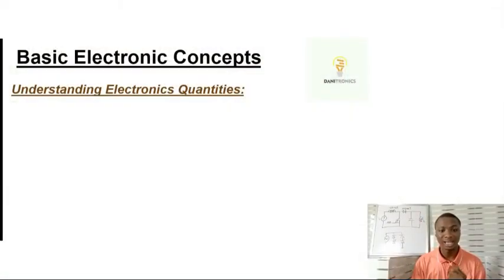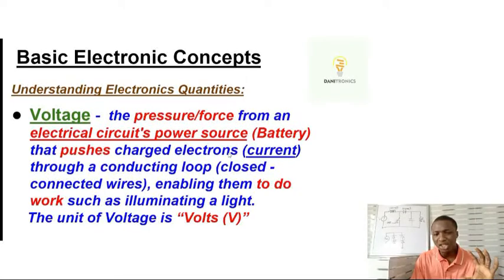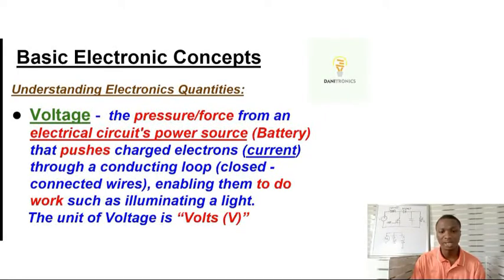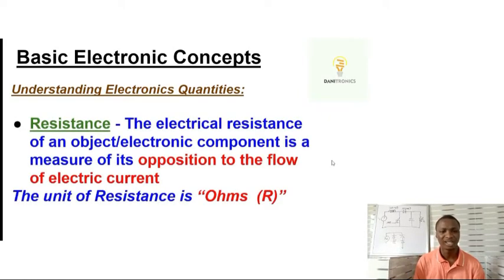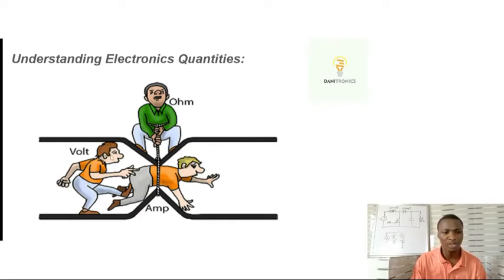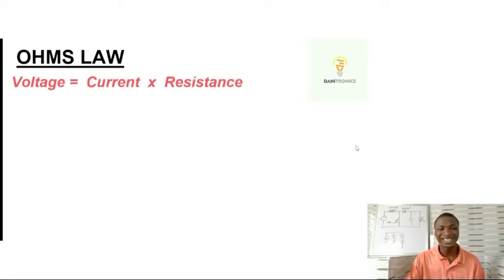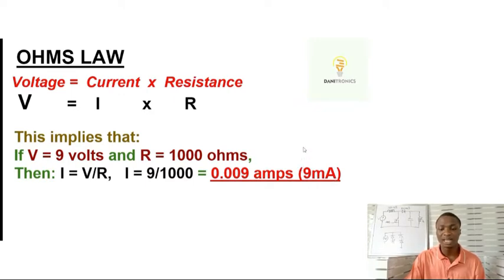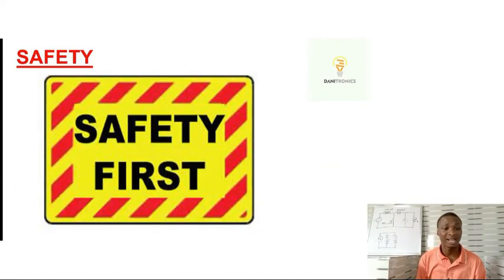PRACTICAL ELECTRONICS DESIGN || LECTURE 2 || Basic Electronics quantities